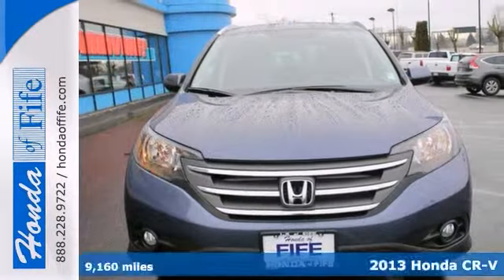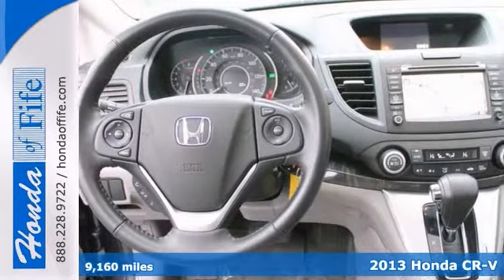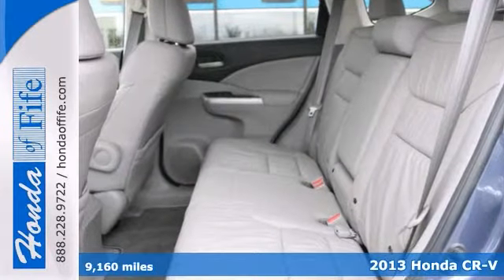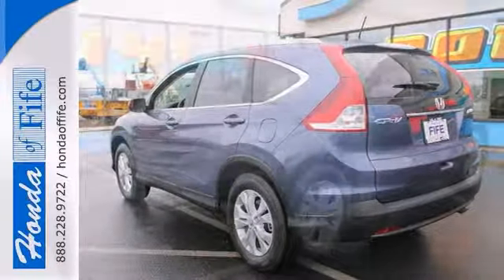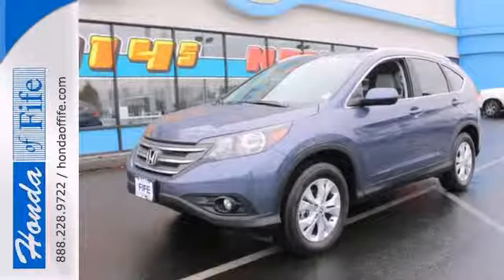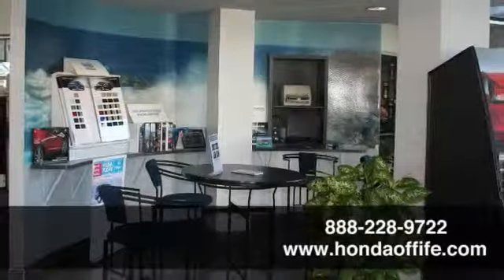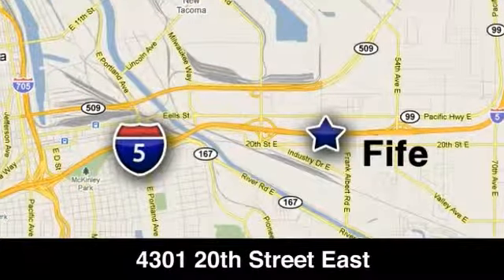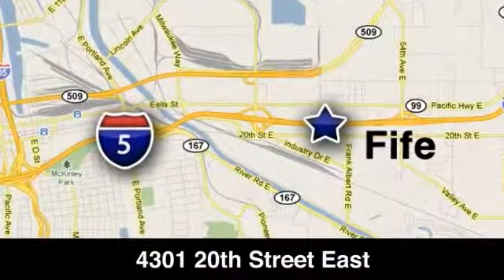2013 Honda CR-V Fife WA Tacoma, WA #731336 - SOLD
Year: 2013
Make: Honda
Model: CR-V
Trim: 4WD EX-L
Engine: 2.4L 4Cyl
Transmission: 5 Spd Automatic
Color: Twilight Blue Metallic
Interior: Gray Leather
Mileage: 9160
Stock #: 731336
CR-V EX-L, AWD, Blue, and Leather. Come to Honda of Fife! Talk about a deal! Come take a look at the deal we have on this good-looking 2013 Honda CR-V. With plenty of passenger room, you won&#39;t have to worry about being cramped when it&#39;s more than just you in the SUV.

Address:
4301 20th Street East